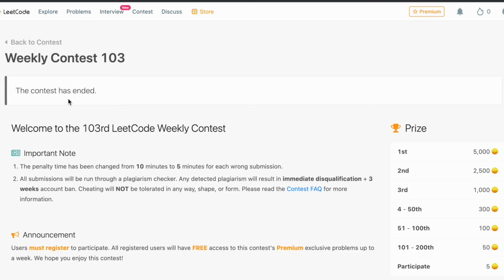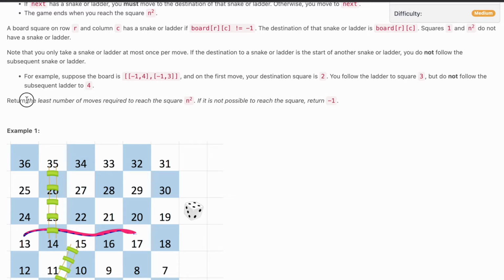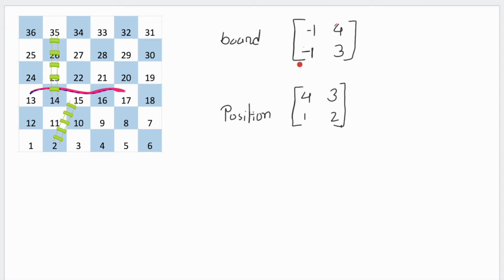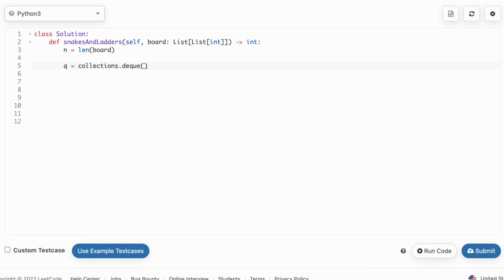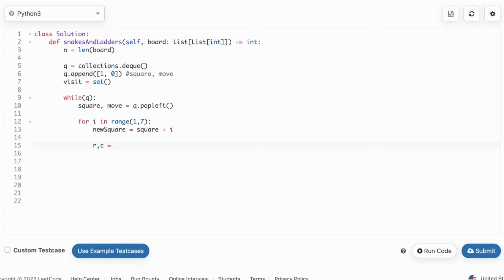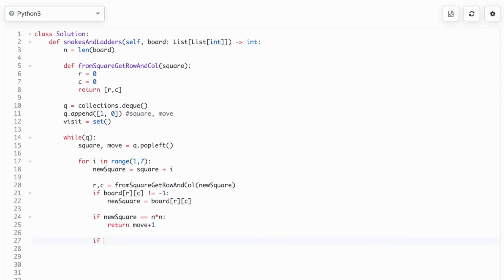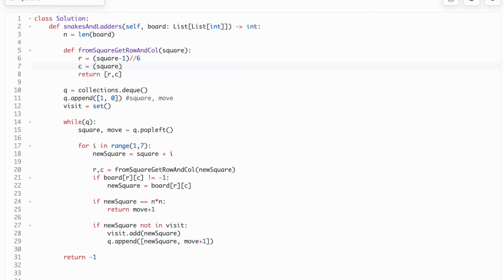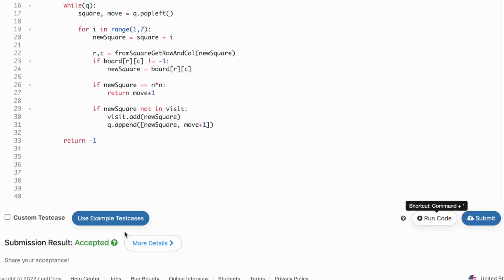Leetcode 909. Snakes and Ladders - Weekly contest 103 prob 2 - Python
0:00 - Problem statement
3:30 - Solution Drawing
5:50 - Coding Explanation

leetcode 909. Snakes and Ladders